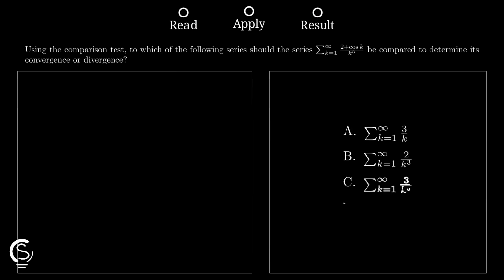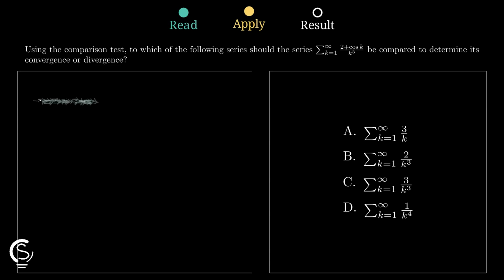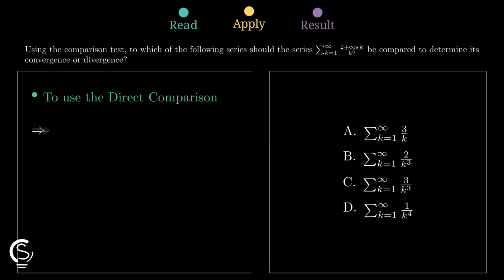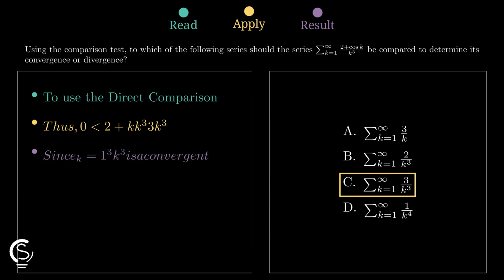2024 AP Calc BC Question 27 - Direct Comparison Test for Series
Detailed step-by-step solution for the 2024 AP Calculus BC Question 27 focusing on the Direct Comparison Test for Series. We analyze the convergence of a series involving trigonometric functions by establishing bounds and comparing it to a known p-series. Using the comparison test, to which of the following series should the series sum from k=1 to infinity of (2+cos k)/k^3 be compared to determine its convergence or divergence? This video explains how to use the inequality -1 = cos k = 1 to find a dominating series and apply the p-series test for convergence. Want more AP practice?